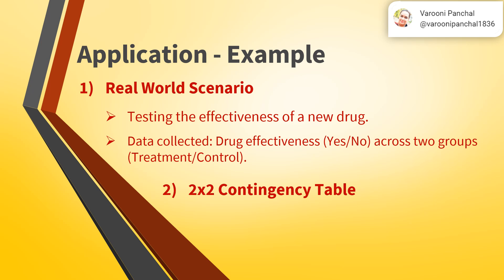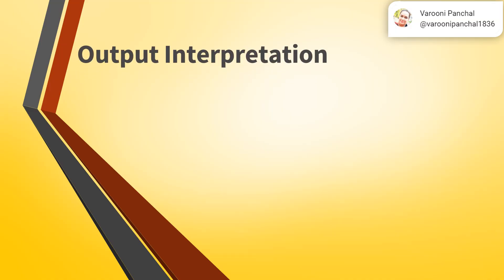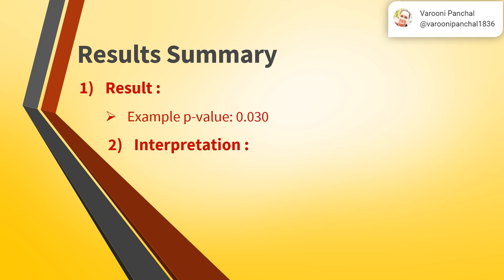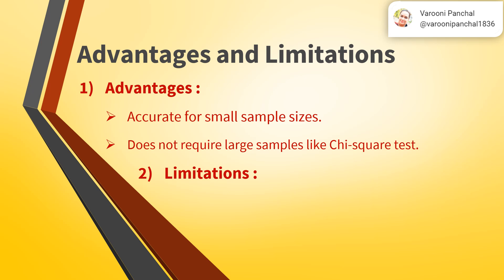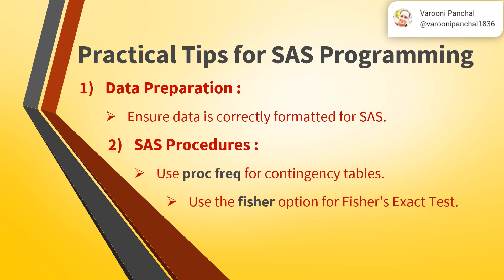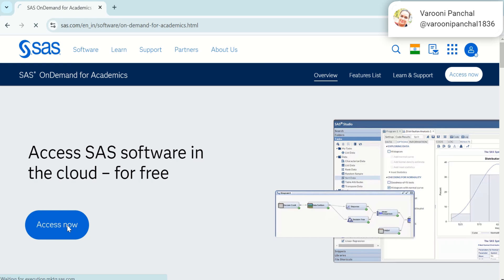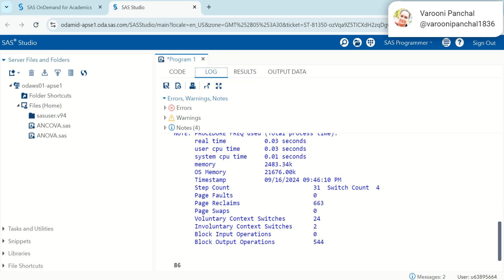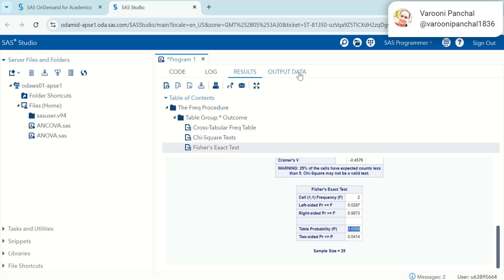3 - Fishers Exact Test in SAS